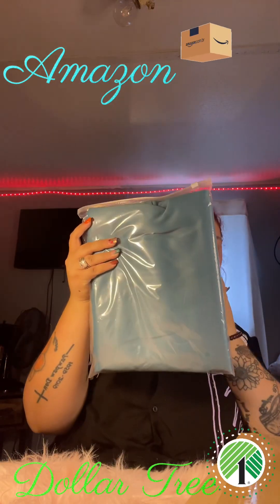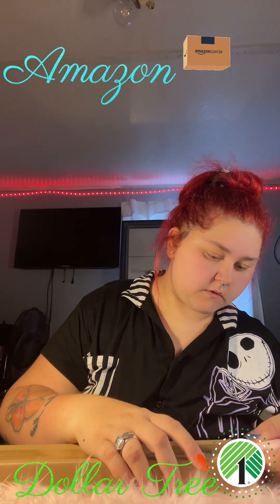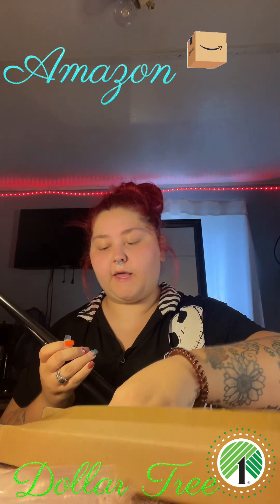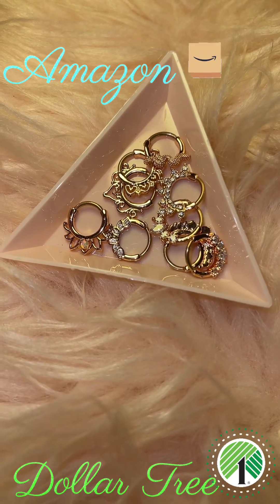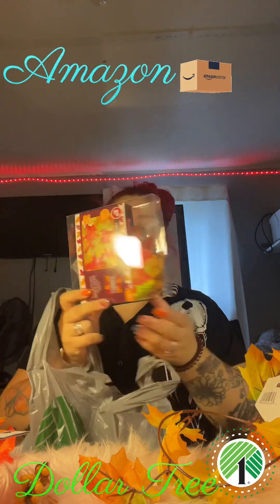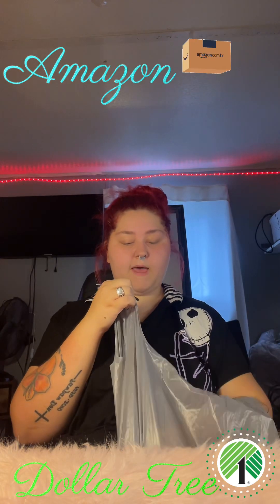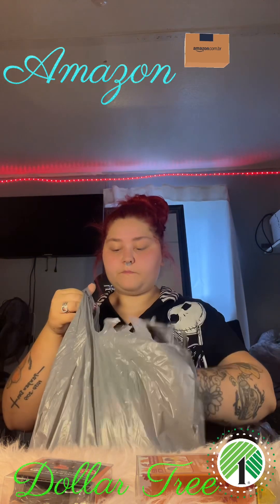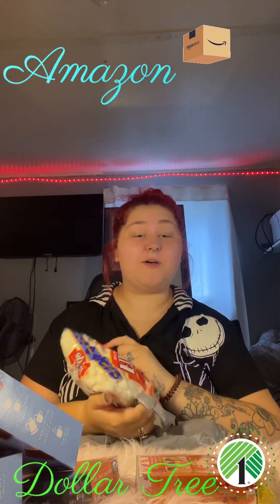Amazon Haul, Doller Tree haul hope yall enjoy all my fall decor, I will have a fall decor video soon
Bathroom Teal Curtains 2 Panels...

Standard Decorative Window...